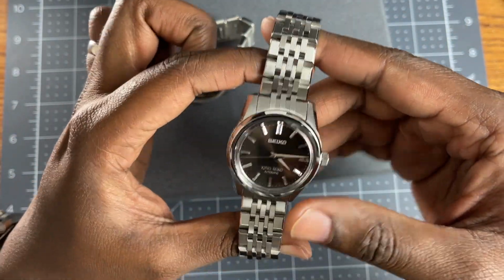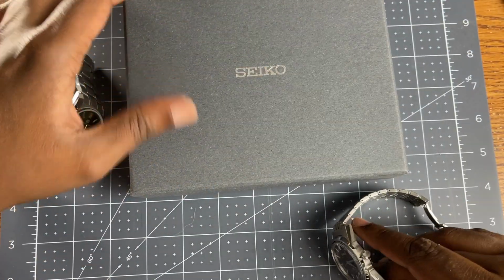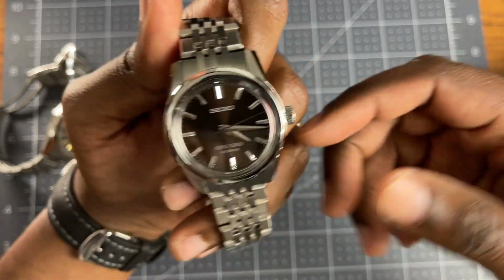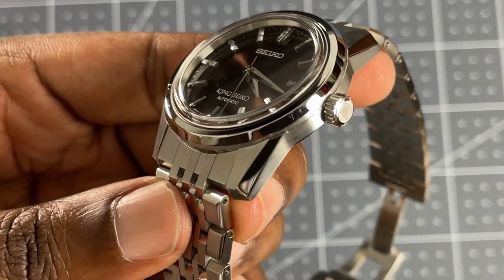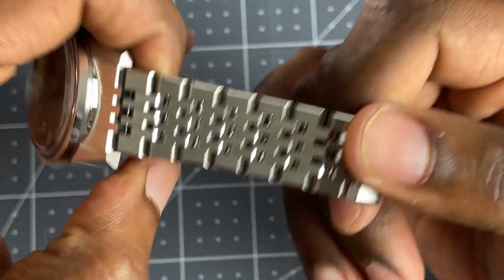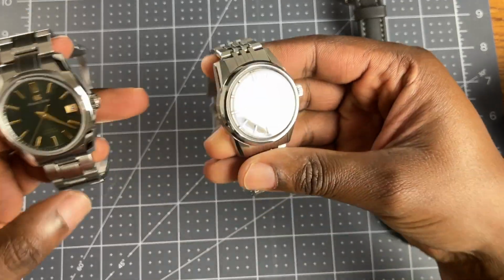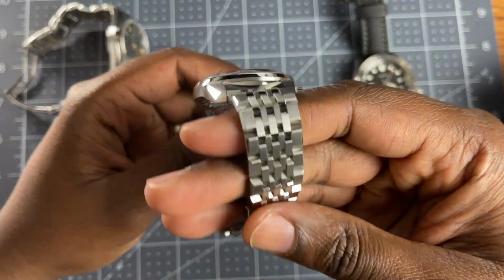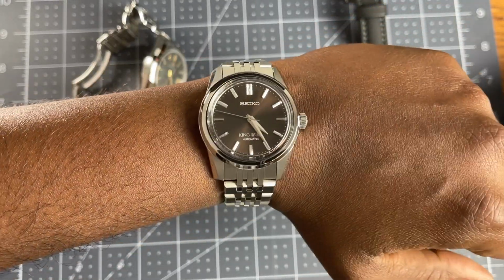King Seiko SPB285 First Impressions and GS Comparison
Hey guys,
I had to get this out and chat about it a bit.
Looking forward to hearing your thoughts!